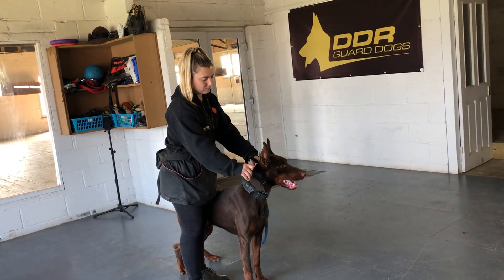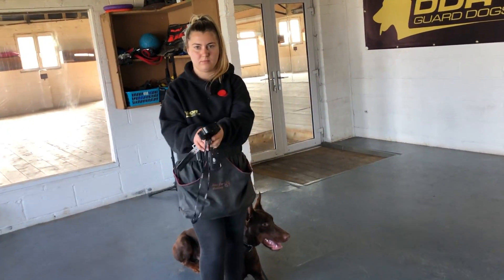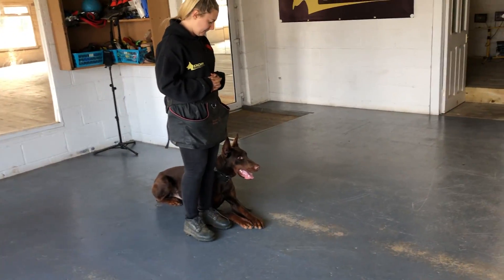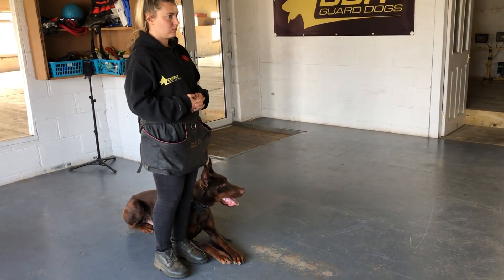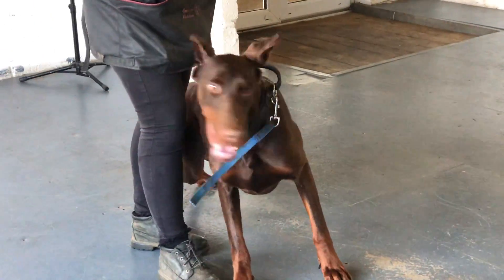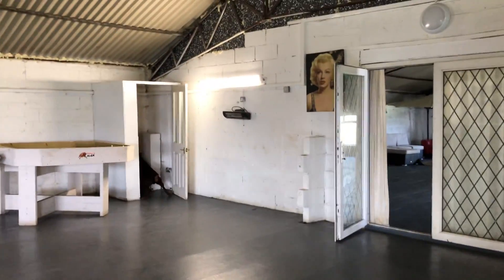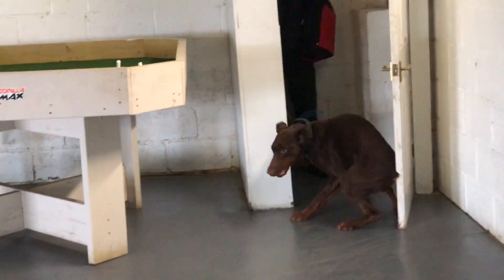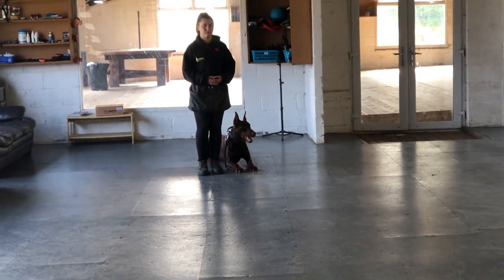Dobermann Duke High drive and Compliance